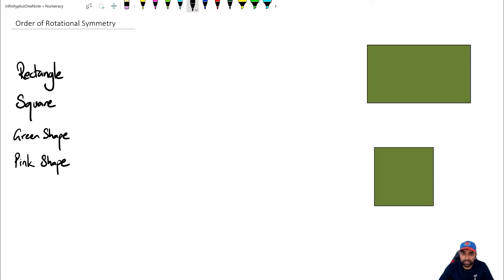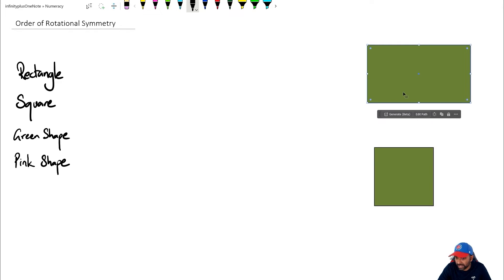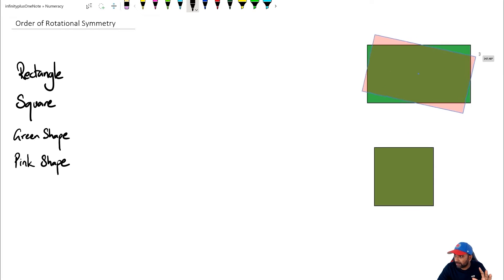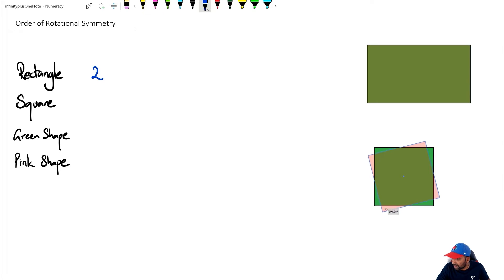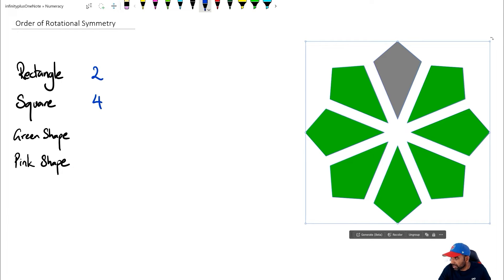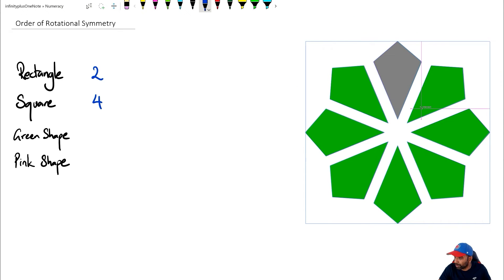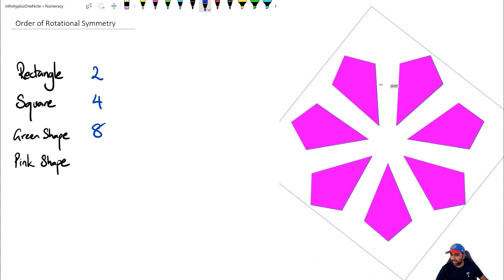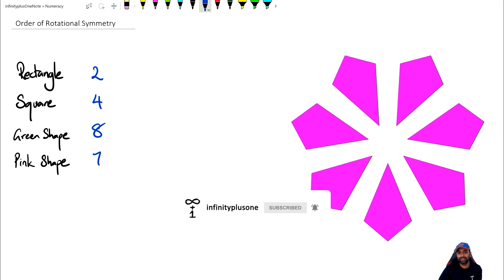How To Find The Order Of Rotational Symmetry